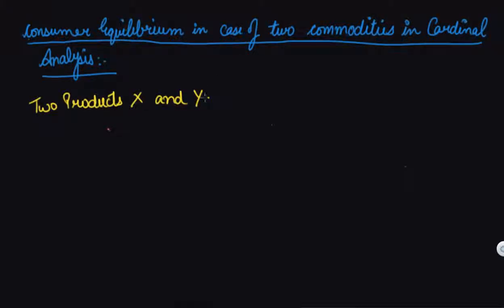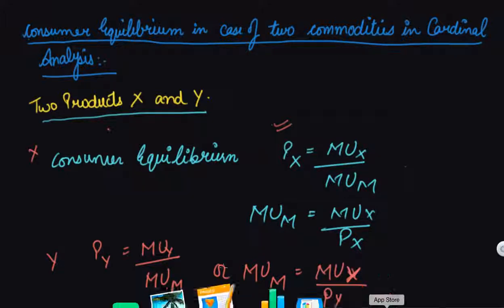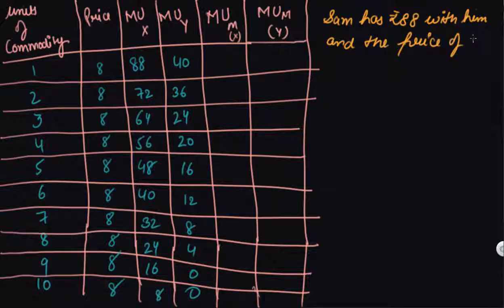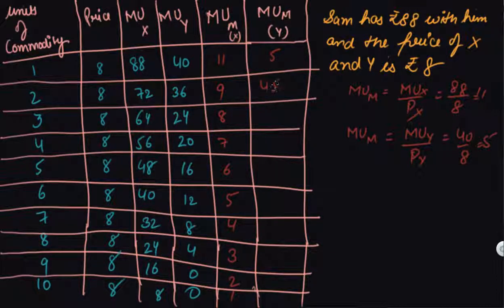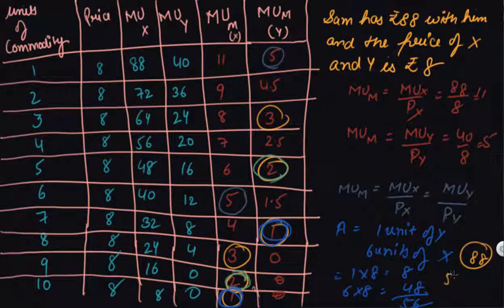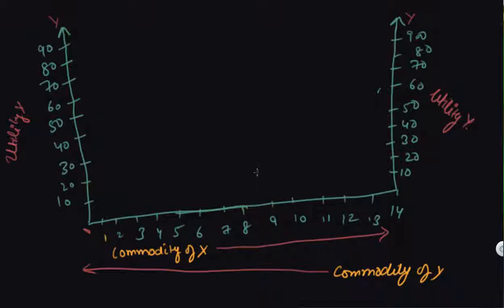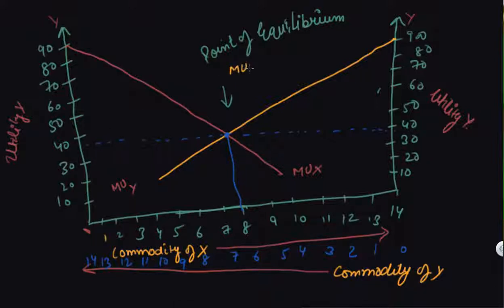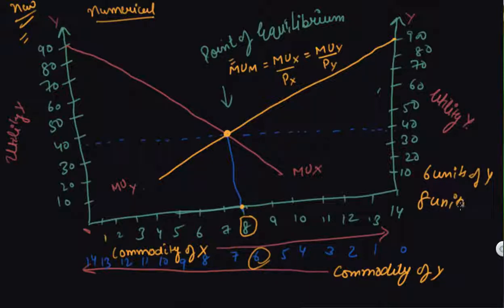consumer equilibrium two commodity case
+2 economics